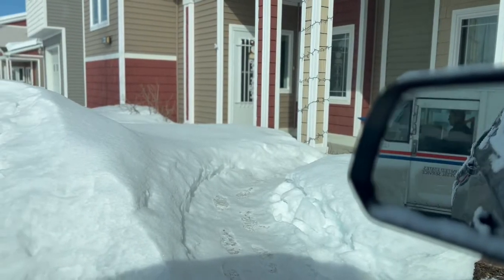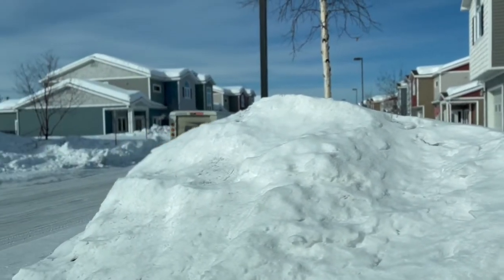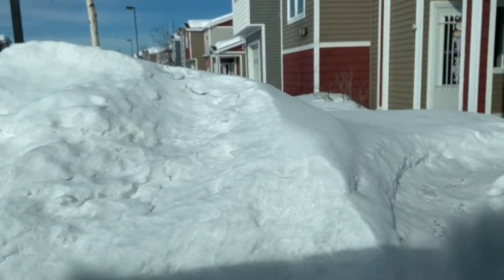PCSing Tips | Fort Wainwright Alaska | Military family | MILSO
PCSing to Alaska and wondering whats next?!
Here are a few random tips to make your move a little easier.

Denakisland.com